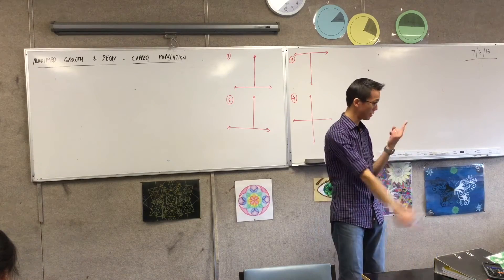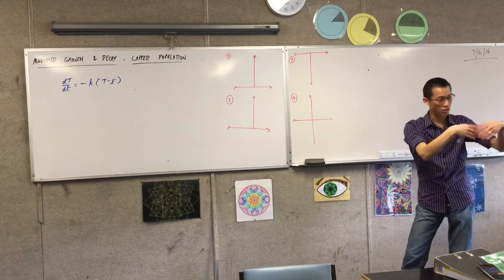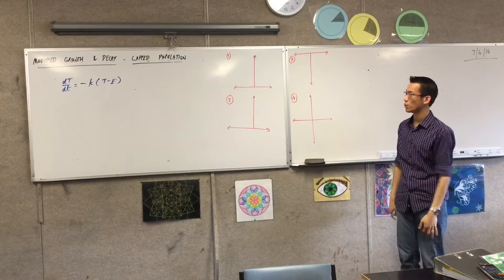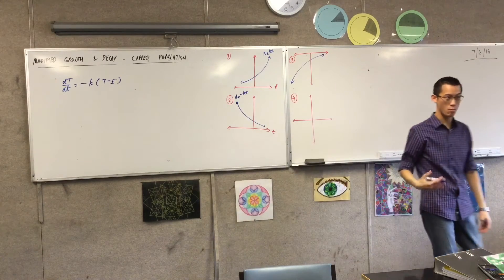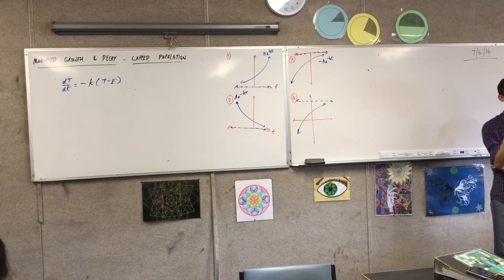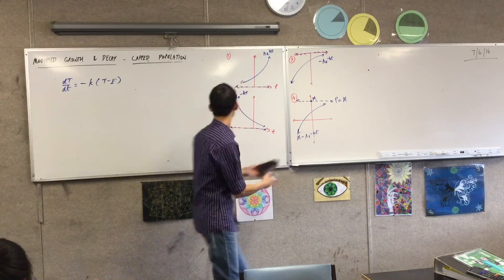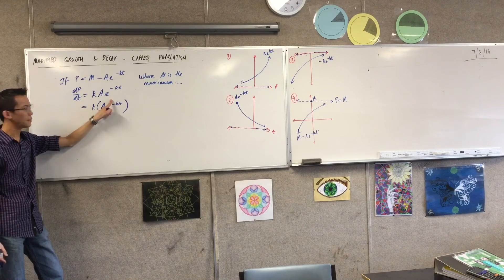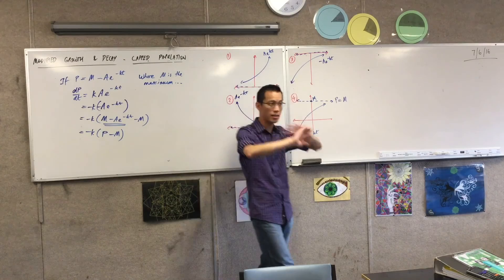Modified Growth and Decay: Capped Population (Finding the Differential Equation for modified decay